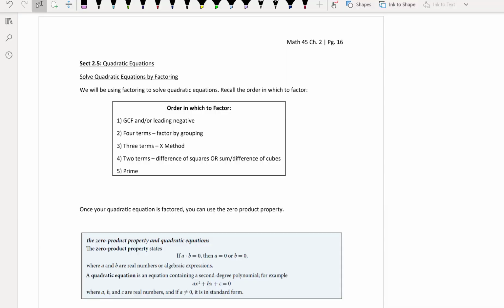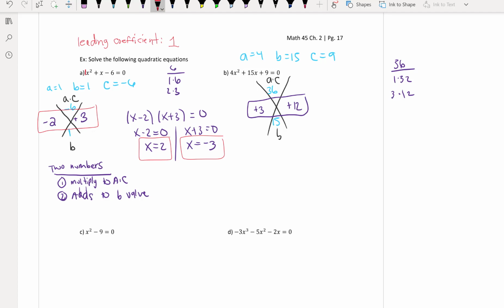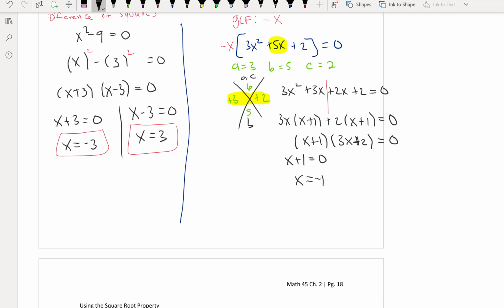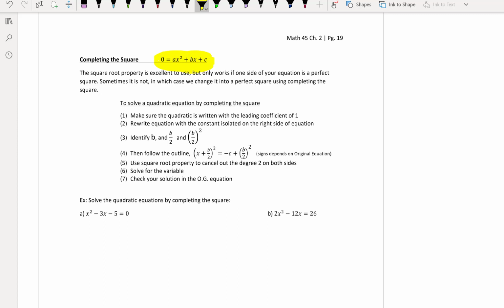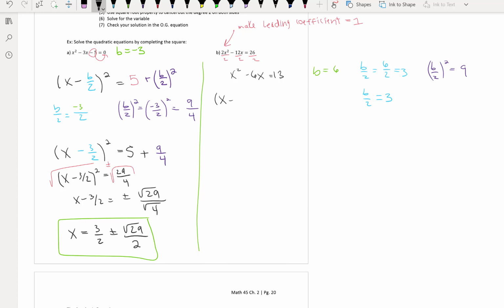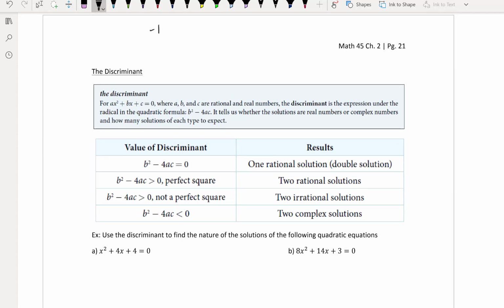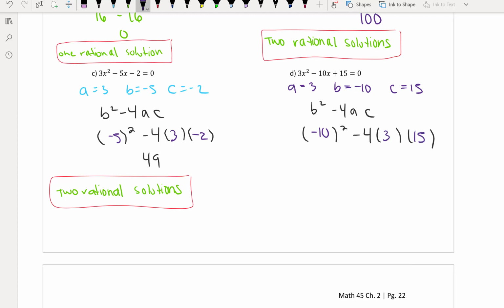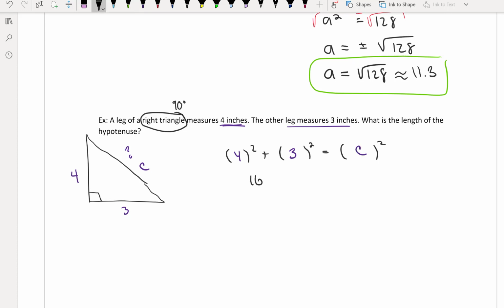Math 45. Section 2.5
Quadratic Equations, Factoring, Square root property, completing the square, quadratic formula, Discriminant, Pythagorean Theorem.